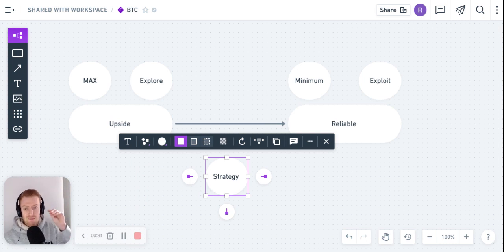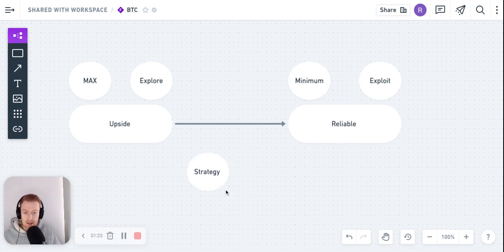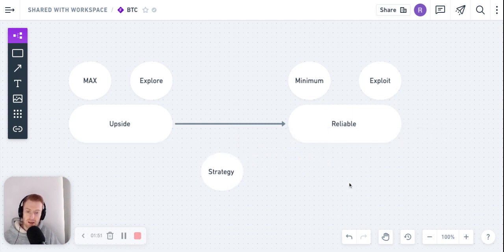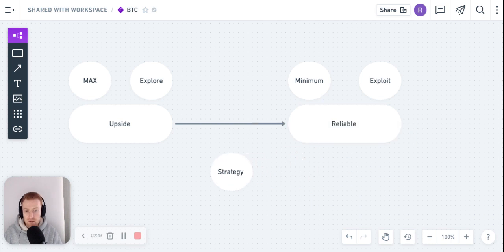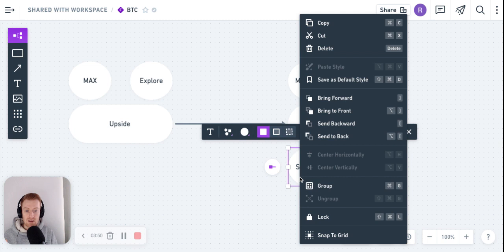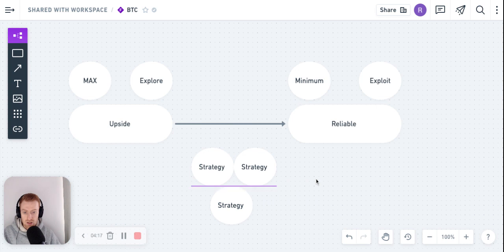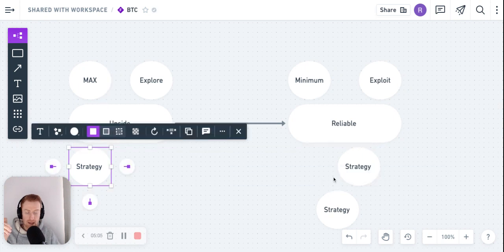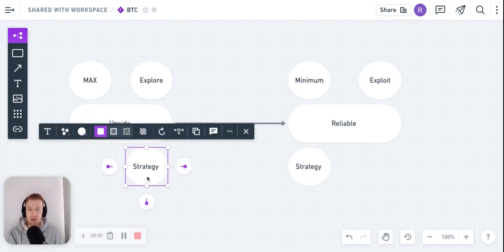Goal With Every Betfair Trading Strategy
When it comes to Betfair Trading we all need a strategy, true?

But not many out there in Betfair Trading talk about the actual goal of the strategy, which baffles me?

When you know the goal of what you actually want from your Betfair Strategy it makes trading so much easier.